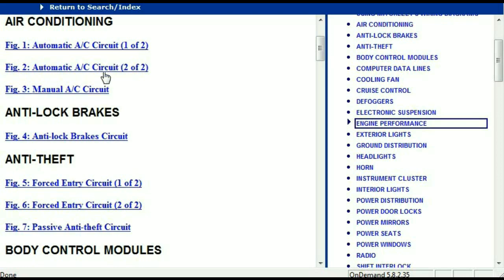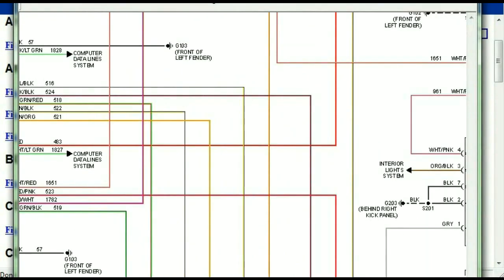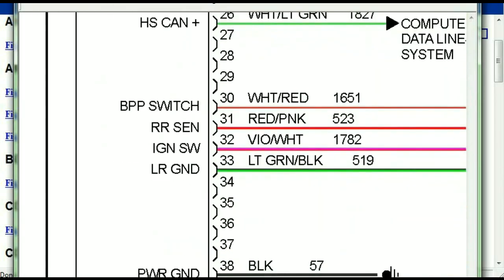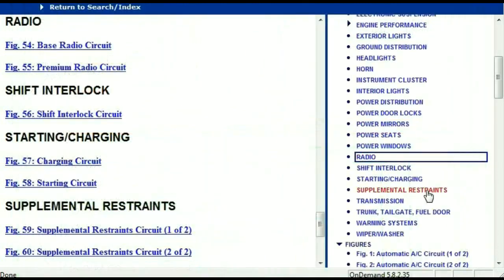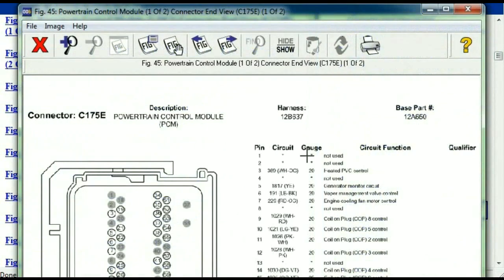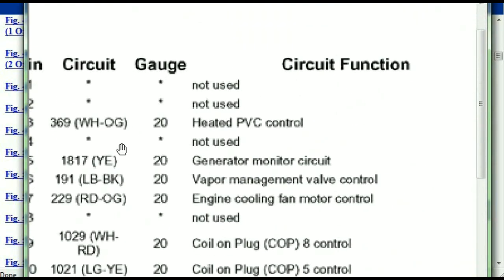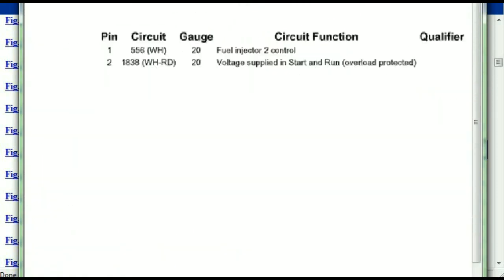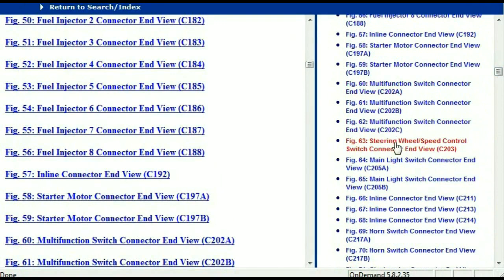Cadillac CTS V Wiring Diagrams 1998 to 2016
This video demonstrates the Cadillac CTS V Complete Wiring Diagrams and
details of the wiring harness. Diagrams for the following systems are
included : Radio Wiring, Engine Wiring, AC wiring, ABS Wiring, Transmission
Wiring, Power Windows wiring, Sunroof Wiring, Computer Datalines, Cruise
Control Wiring, Instrument Cluster Wiring etc.

This information is FREELY available  for download as PDF. Follow the links
provided down below:

Years Covered for Cadillac CTS V;
1998, 1999, 2000, 2001, 2002, 2003, 2004, 2005, 2006, 2007, 2008, 2009,
2010, 2011, 2012, 2013, 2014, 2015 and 2016